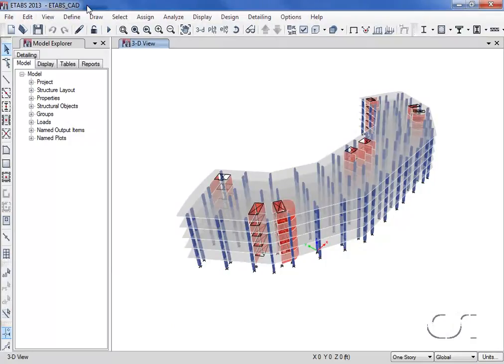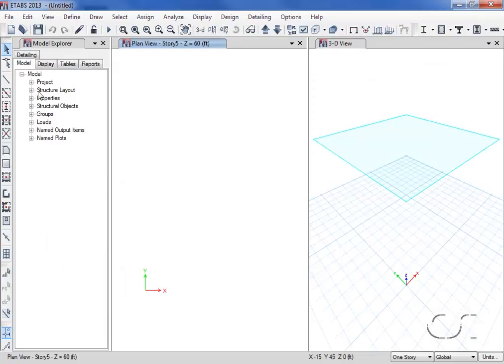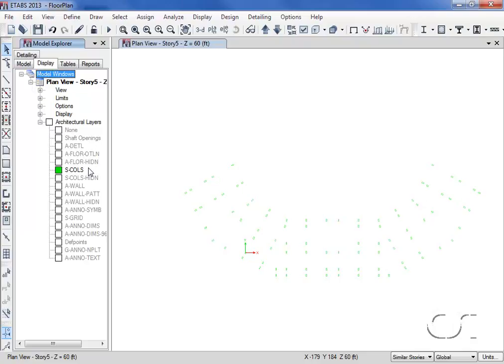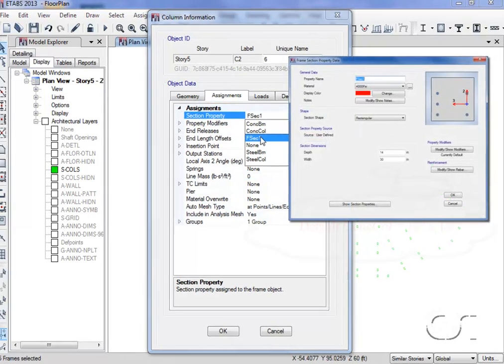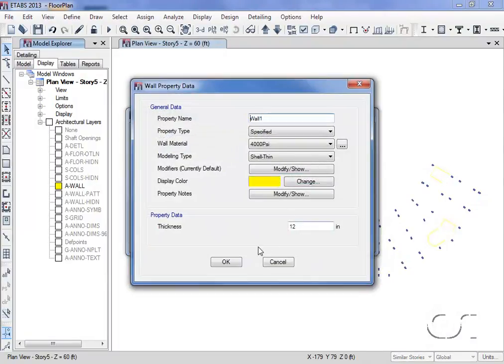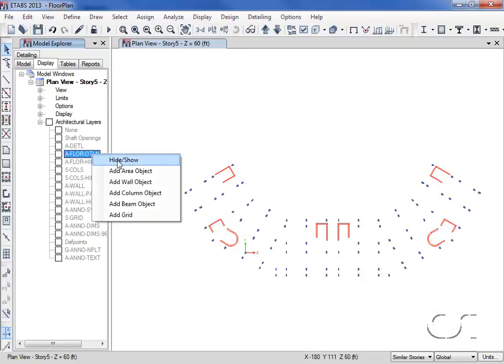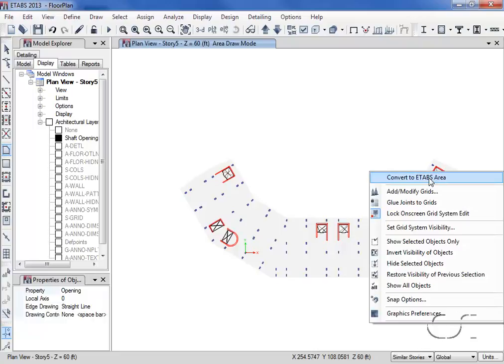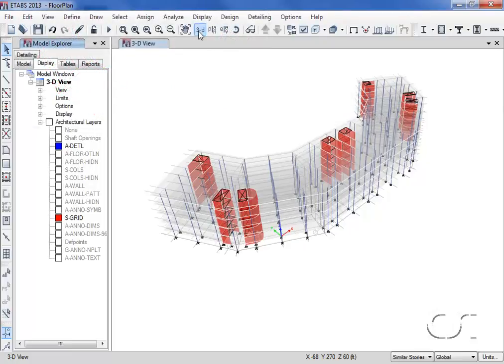ETABS2013 06 CAD Import